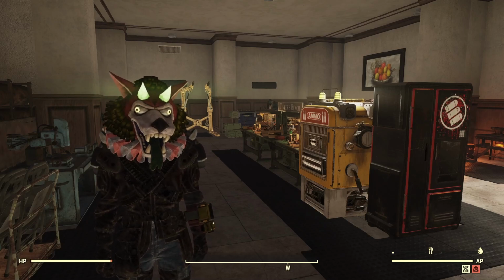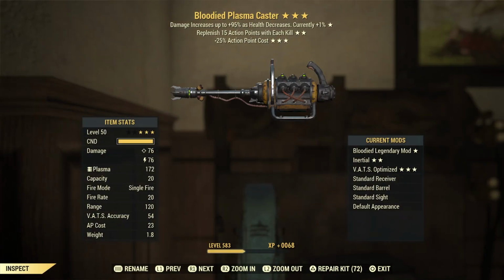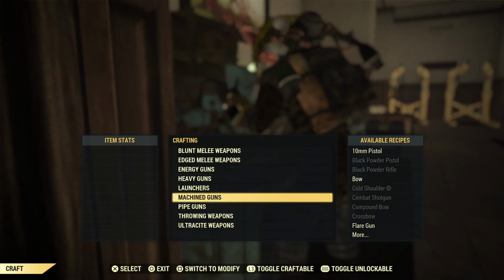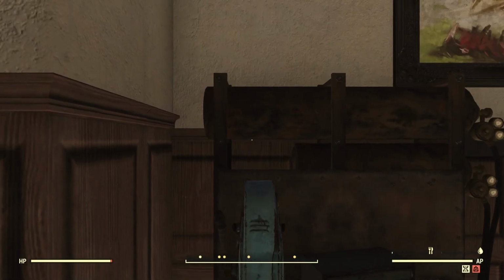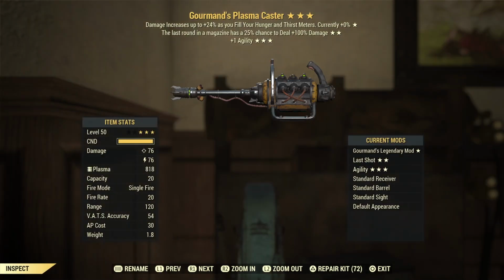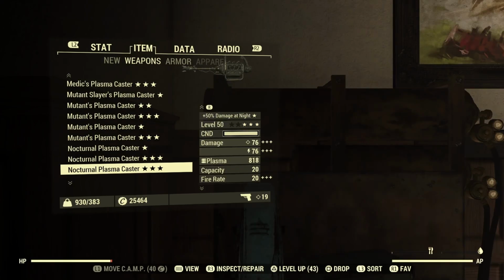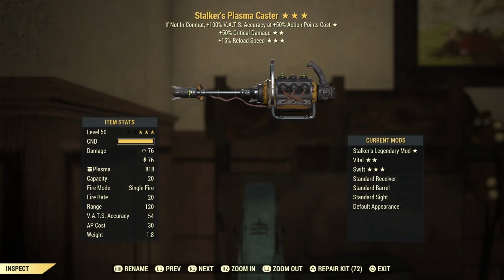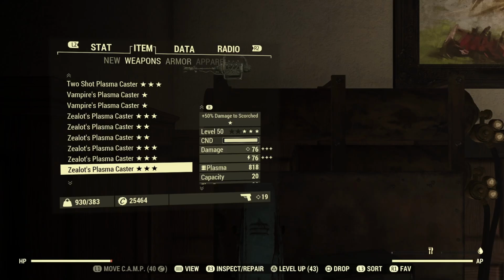Fallout 76 What will I get? -Plasma Caster Rolling